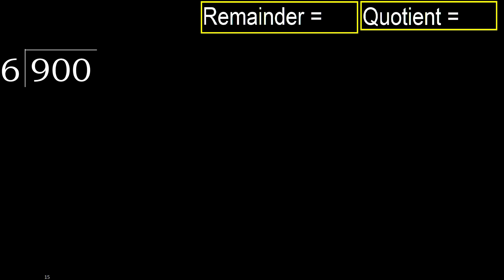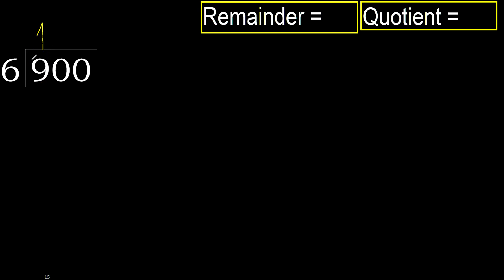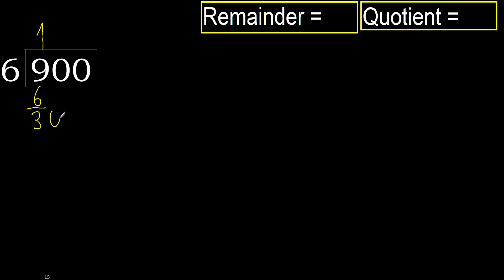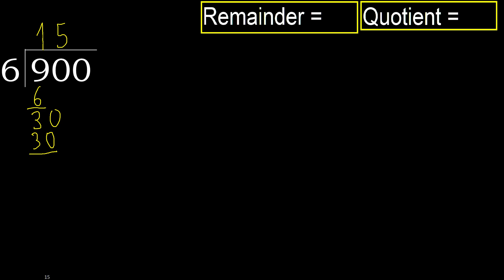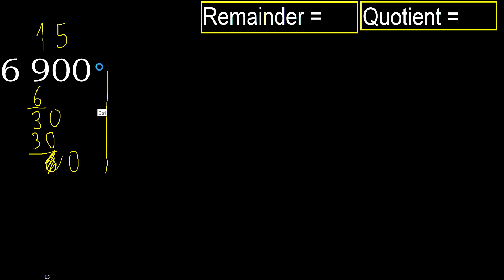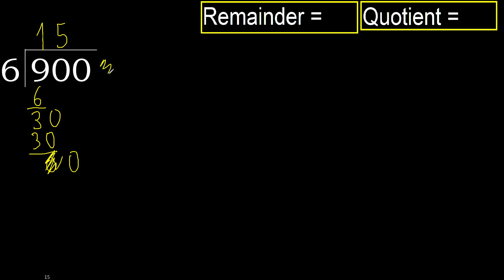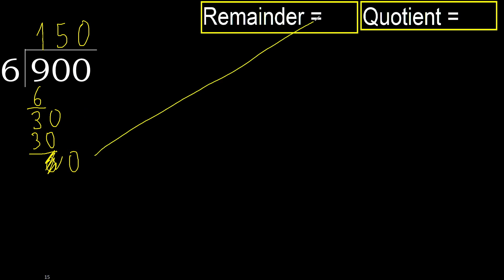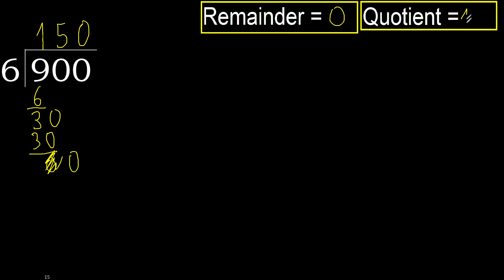Divide 900 by 6 , remainder . Division with 1 Digit Divisors . How to do